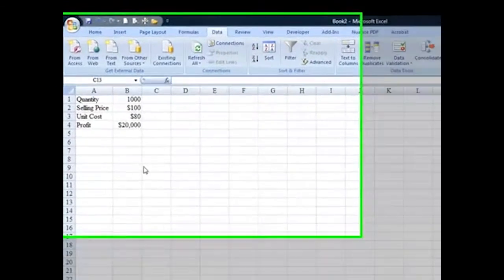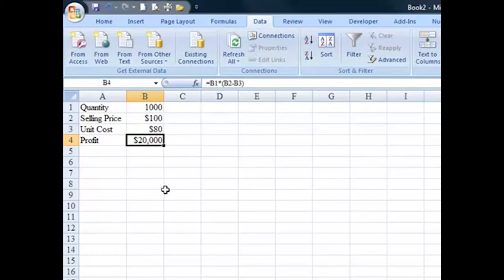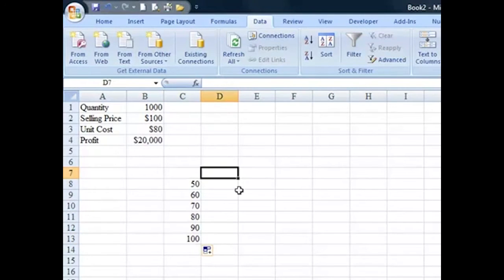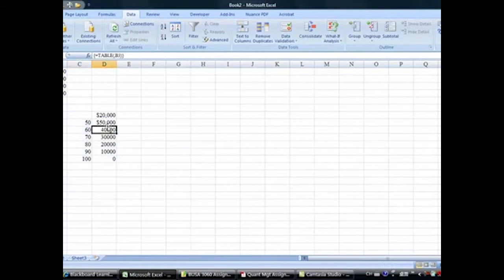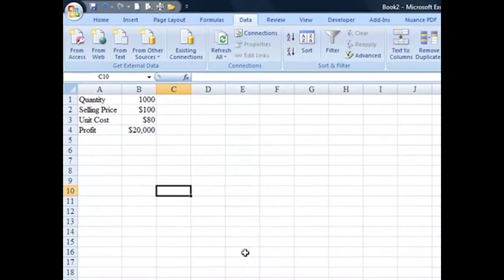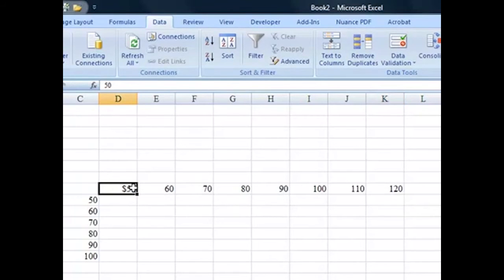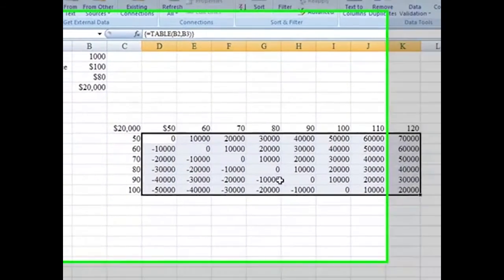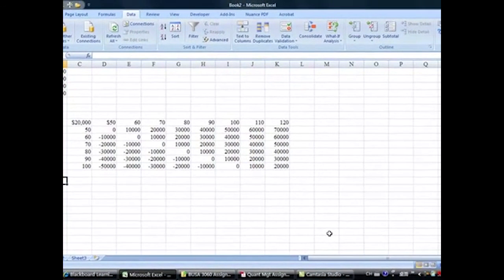Sensitivity analysis using Excel DataTable